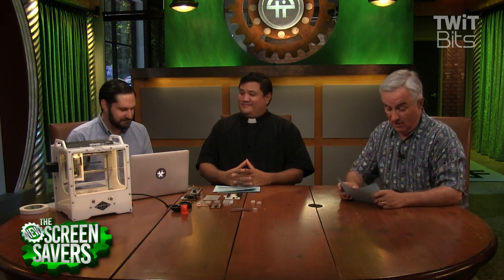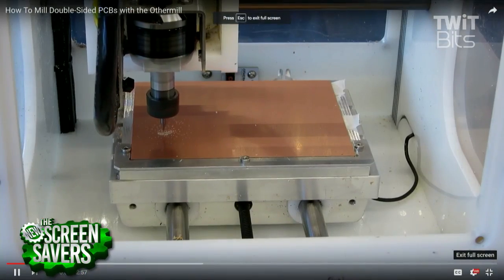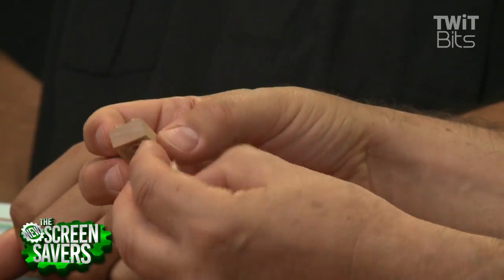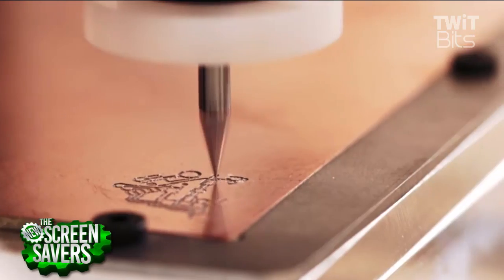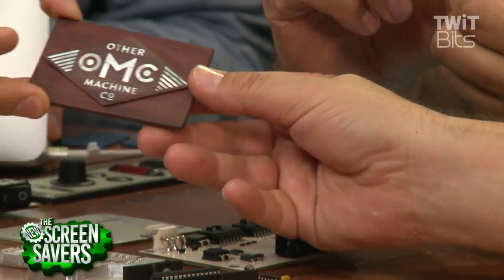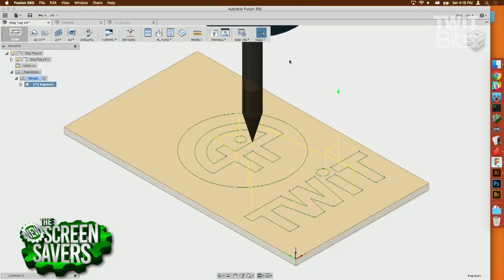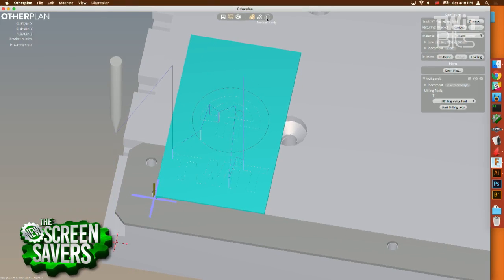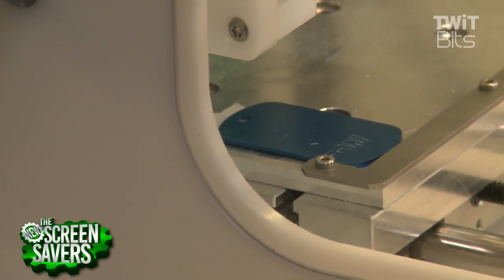Desktop Circuit Board Miller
Leo Laporte and Father Robert Ballecer are joined by Ezra Spier VP Product Software for Other Machine Co. and learn how to mill circuit boards on your desktop with the OtherMill Pro.